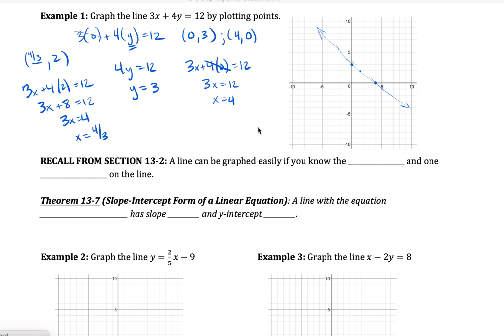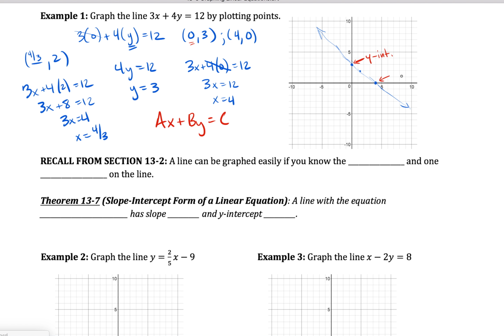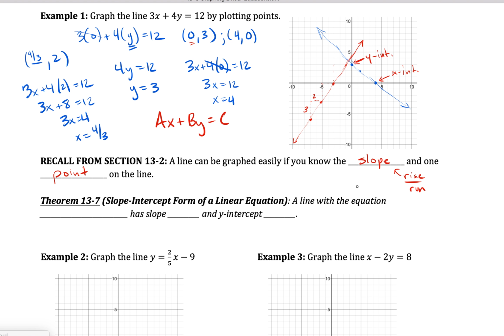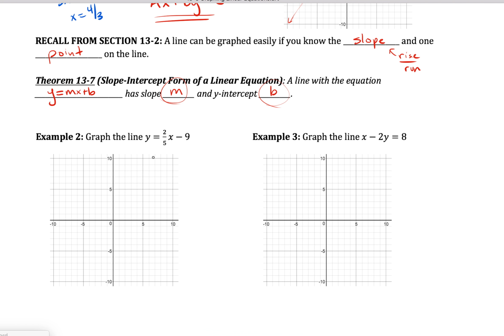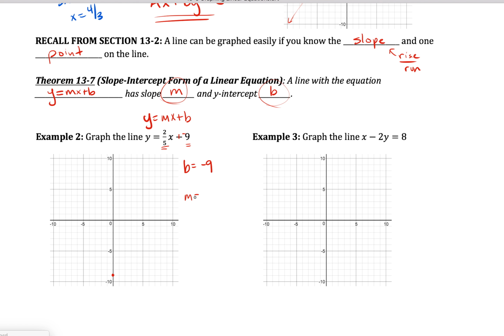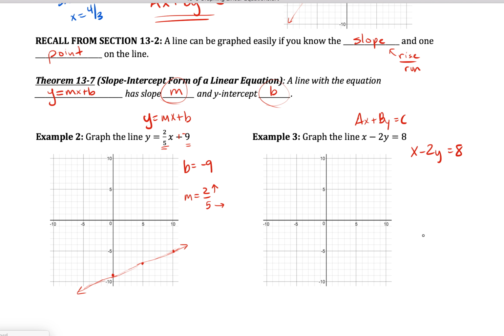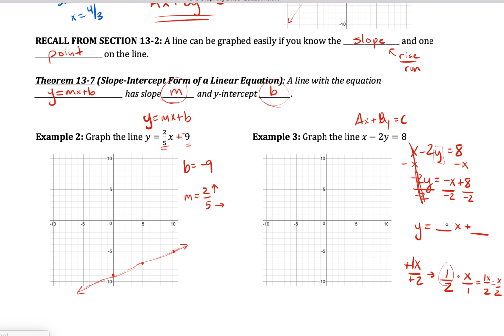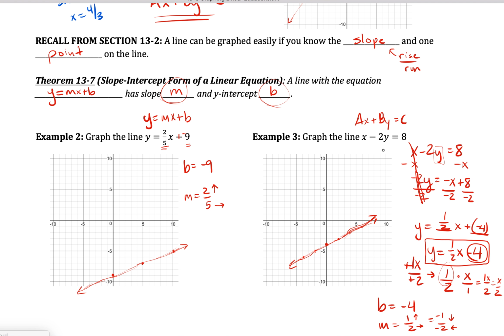13-6: Graphing Linear Equations (part 2)